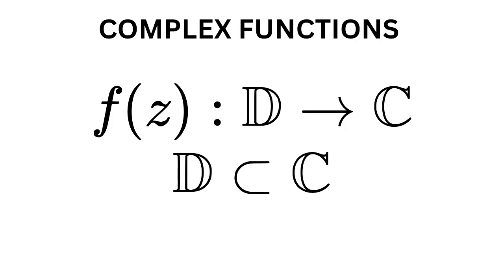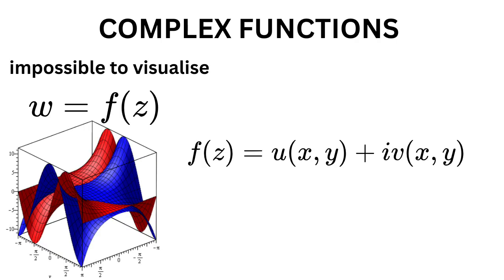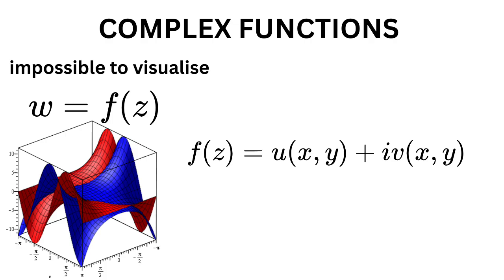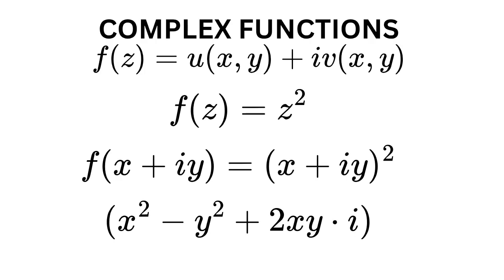Complex Functions || Complex Analysis #3 || GATE